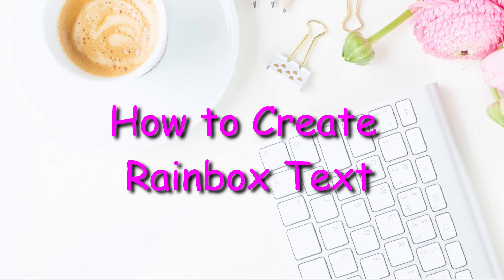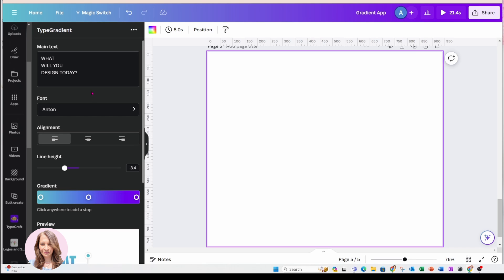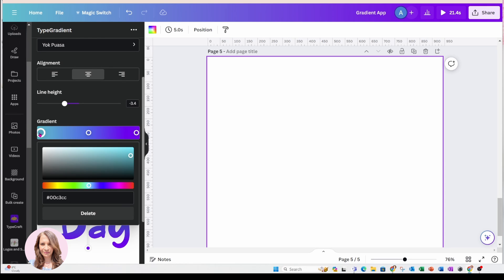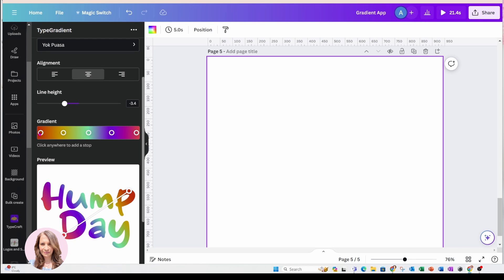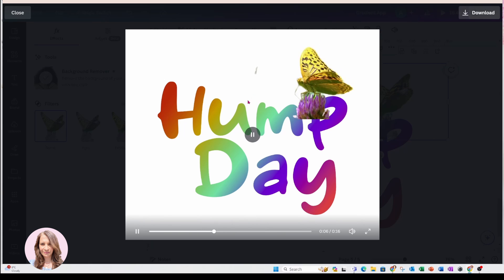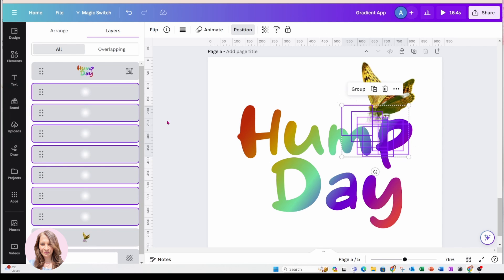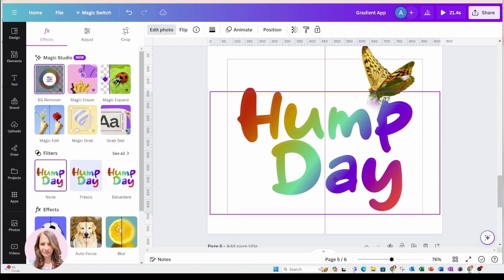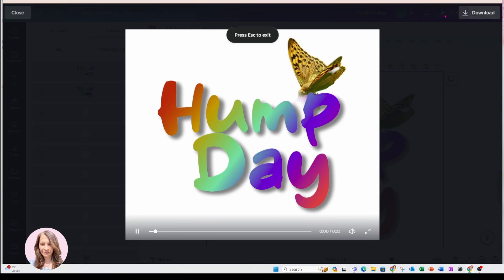Create Rainbow Text in Canva FREE Typography Tutorial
Create rainbow text in Canva easy with a FREE account.  Text effects using gradients and rainbow colors. Creative and colorful text using Free canva account.

Learn Canva with easy tutorials for beginners.